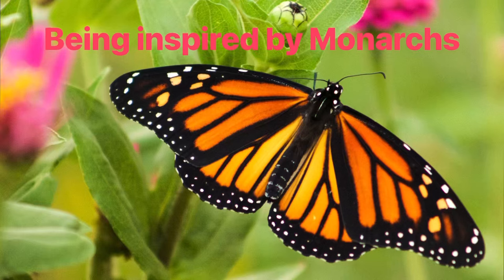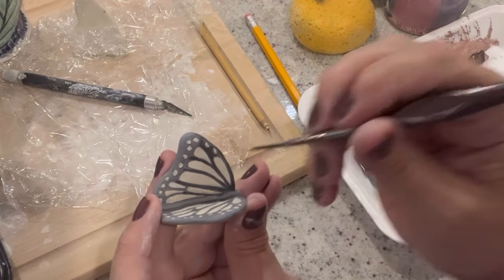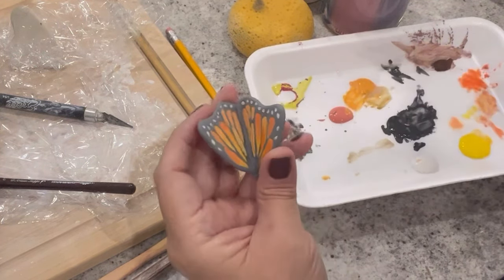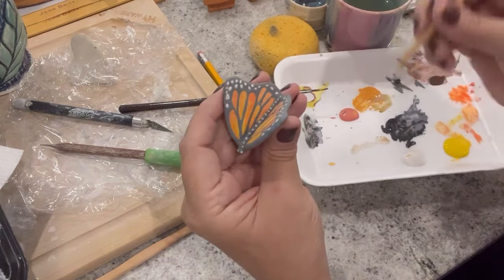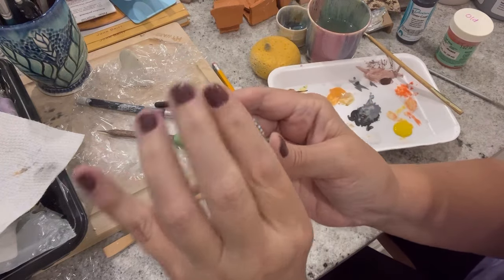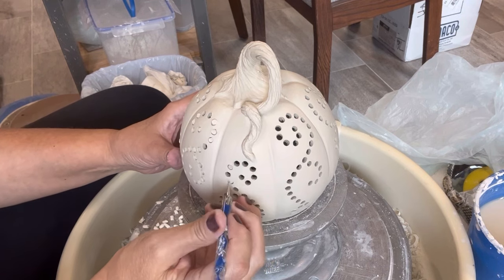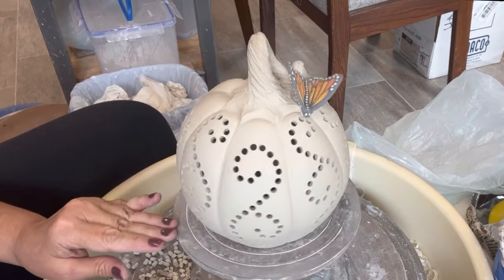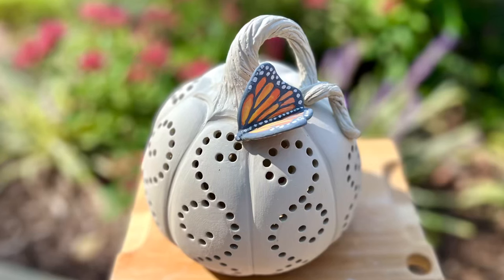A glimpse on how I paint a monarch butterfly and add final touches to my pumpkin luminary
This pumpkin luminary was made using Standard 365 porcelain. The underglazes I’ve used were Amaco flame orange, Duncan neon yellow, neon orange, coral red, white and black.